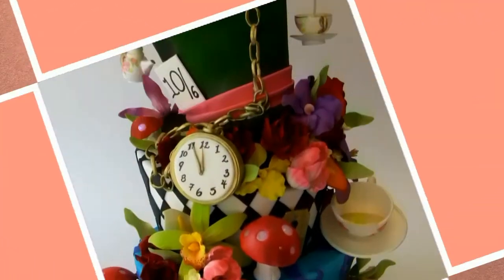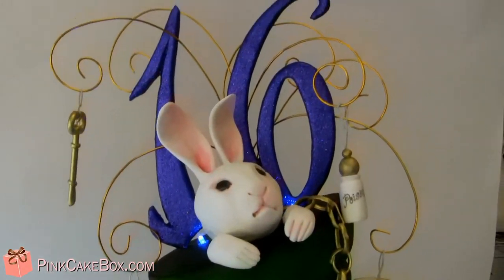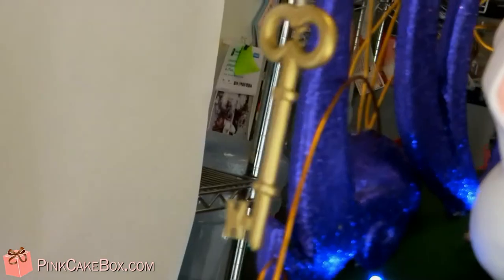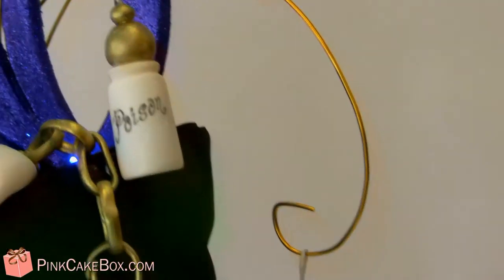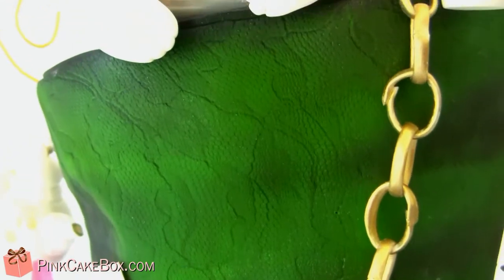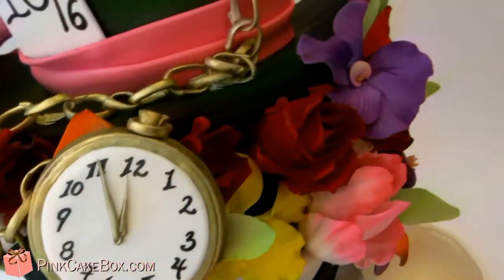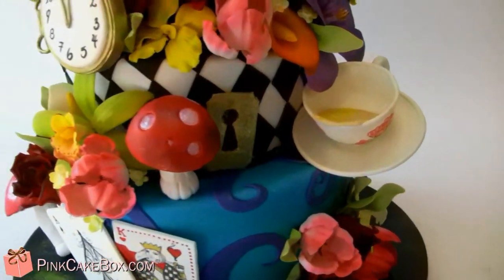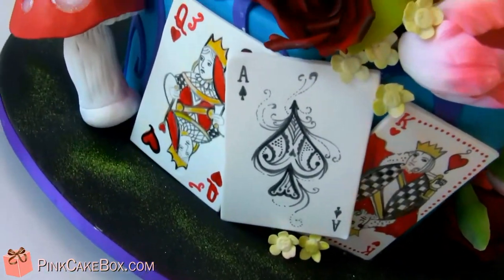Sweet 16 Alice In Wonderland Themed Cake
We love Alice in Wonderland themed cakes, and this sweet 16 cake is one of our favorites!  Enjoy the video!